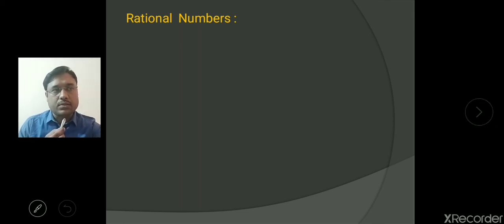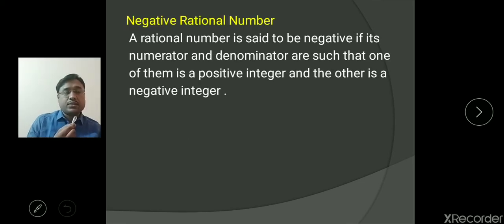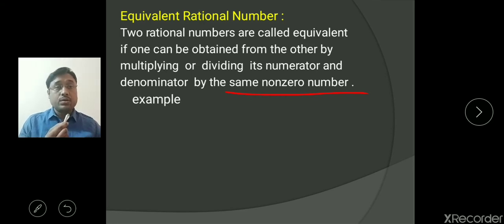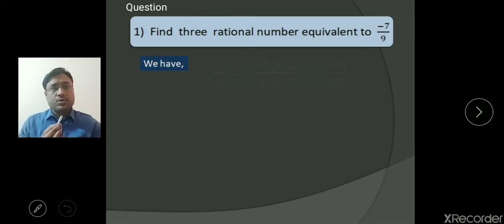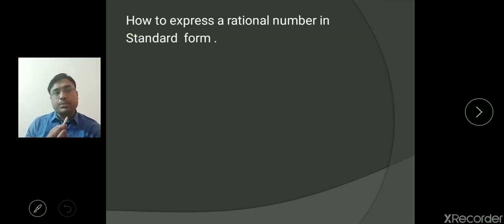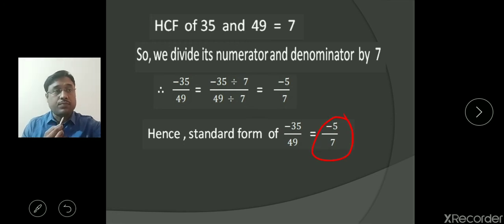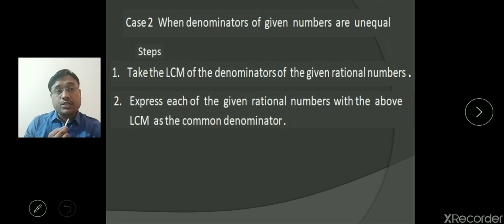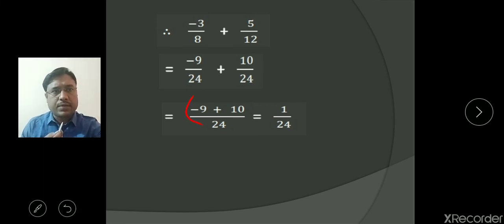Rational numbers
Class VII Maths . Rational numbers| Positive and Negative rational numbers| Equivalent rational Numbers| Standard form of a rational numbers| Addition of rational numbers.